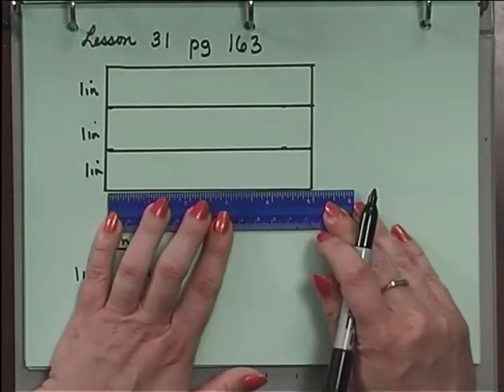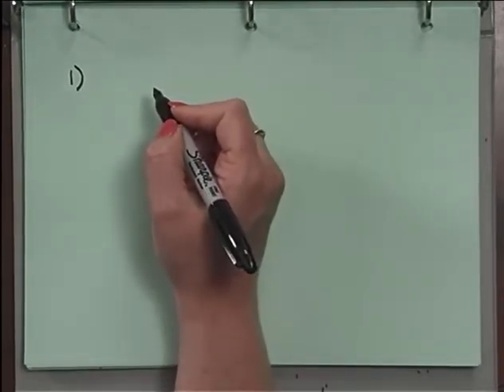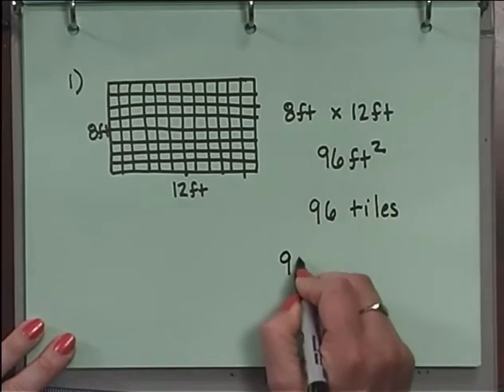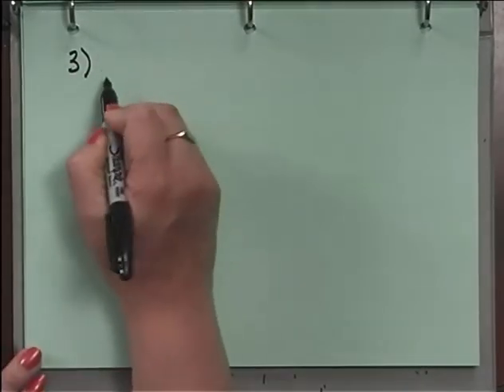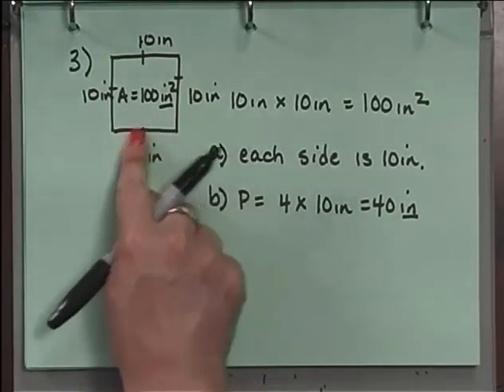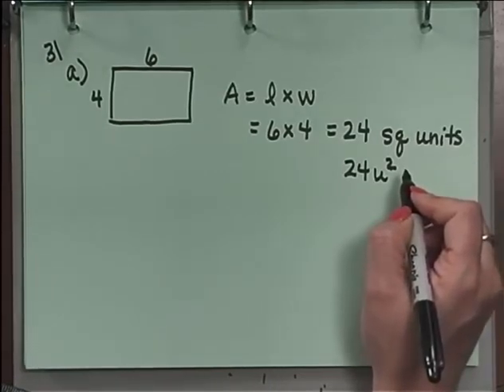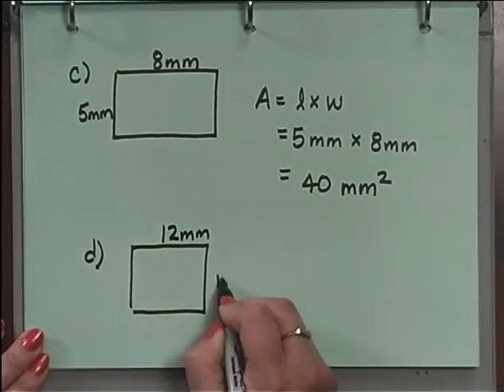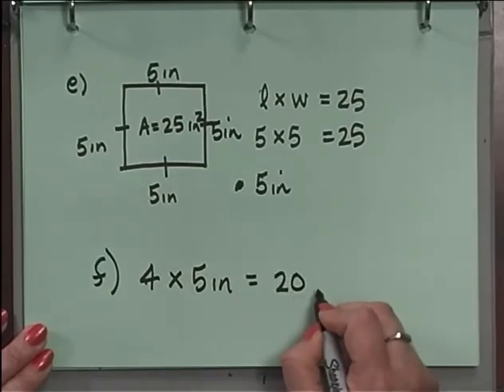Saxon 7/6, Lesson 31